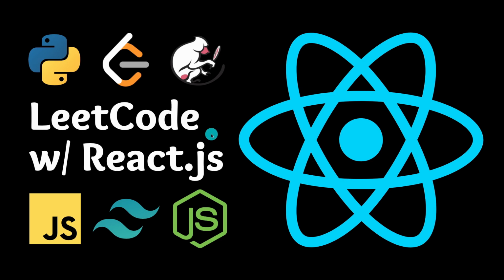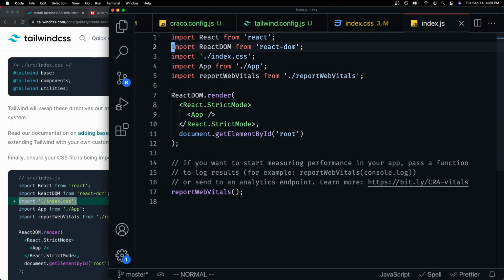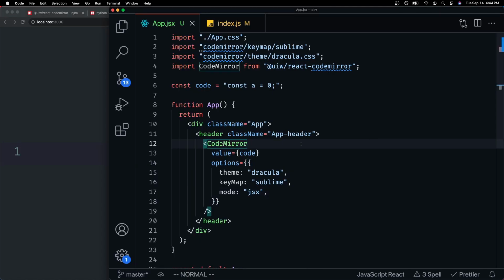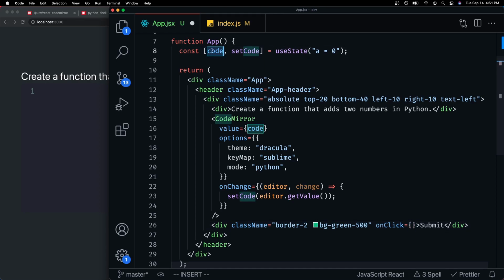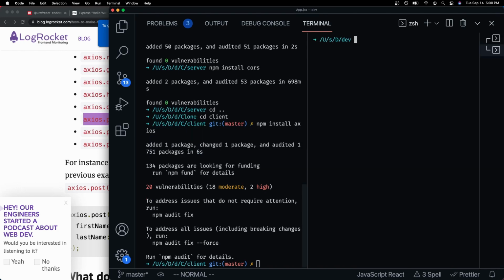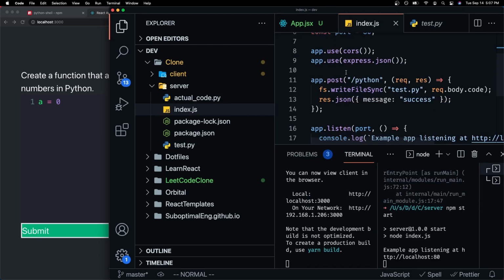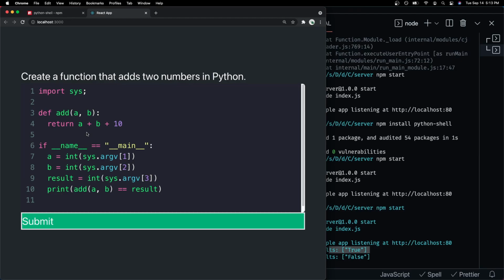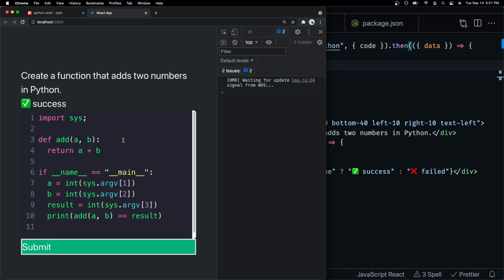How to Code a LeetCode Clone with React and Node.js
In this coding tutorial, we go over how to build a LeetCode clone with Node.js and React. We start off by setting up the frontend with CodeMirror to allow the user to write Python code on the web. Then we pass that code to the backend written in Node and Express. Finally, we execute the Python code using PythonShell and send the results back to the frontend and update the UI.

== [ Timestamps ] ==
00:00 Full Stack App Overview
01:28 LeetCode Clone Demo
02:34 Set up React with Tailwind
06:03 Cleanup React Project
07:41 Display CodeMirror Editor
11:00 Bind Code to React Hook
13:41 Cleanup React Frontend
15:57 Set up Node.js Backend
17:48 Connect Frontend with Backend
22:01 Save Code to Python File
25:02 Python Code Explained
27:05 Run Python in Node.js
30:05 Update Frontend with Results
34:46 Fin